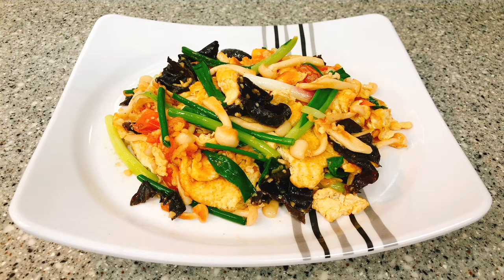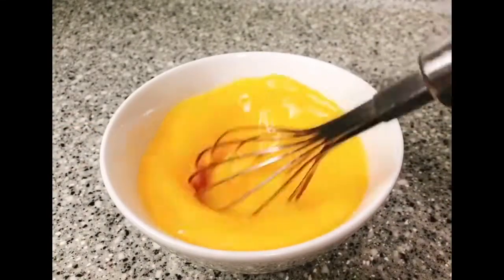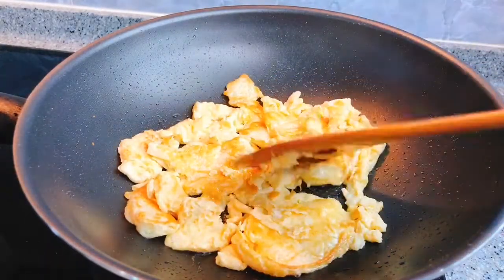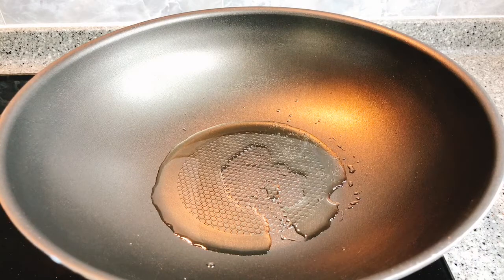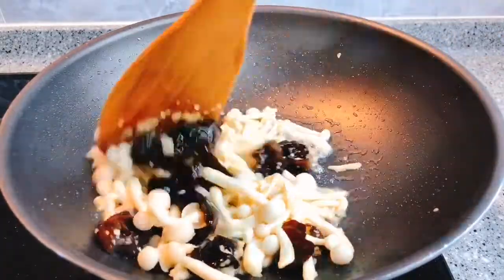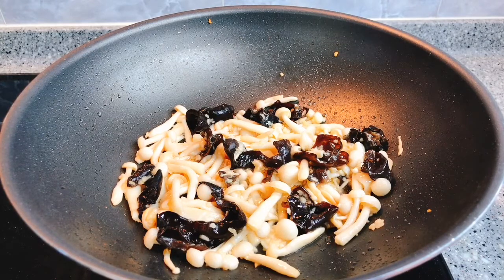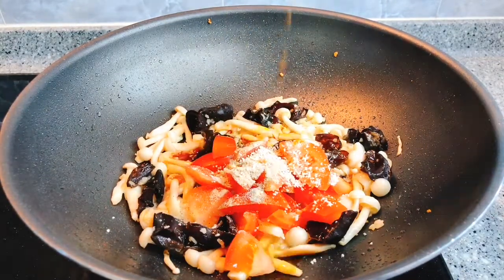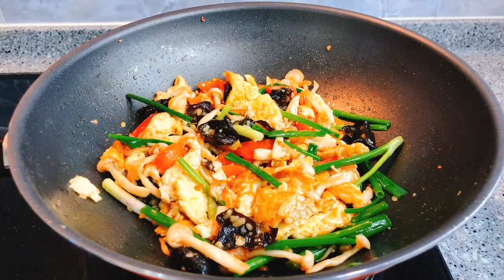How To Cook Stir Fry Egg With Bunapi Mushroom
Hi everyone, welcome back.
       Stir Fry Egg With Bunapi Mushroom #68
       Ingredients:
- Eggs
- Bunapi mushroom
-  Black fungus
- Tomato
- Spring onion
-  Chopped garlic
- Pepper Powder
- Salt
- Mushroom broth
- soy sauce
- Cooking oil